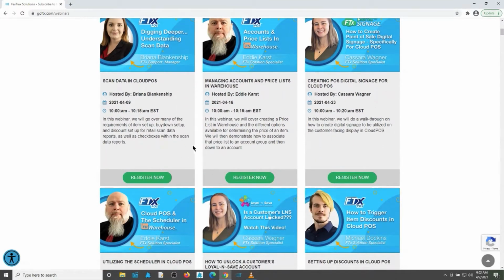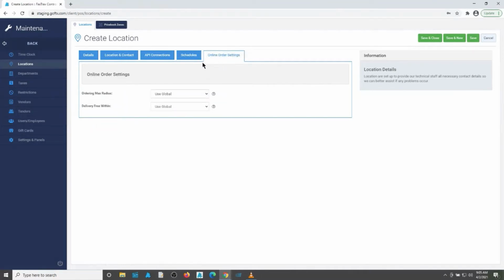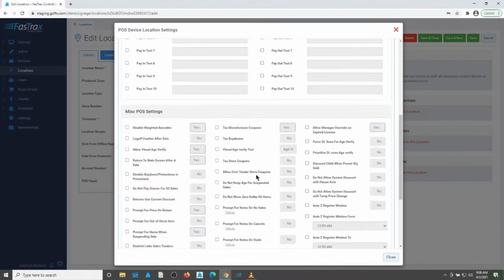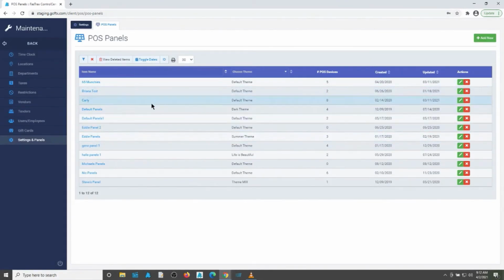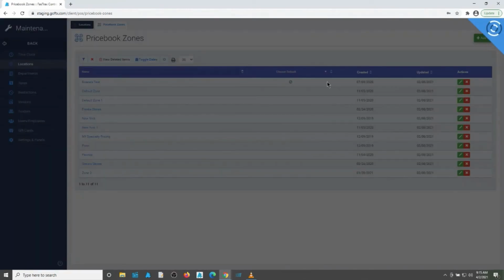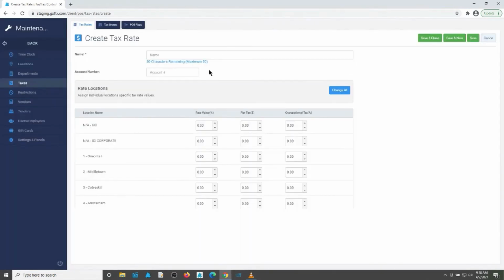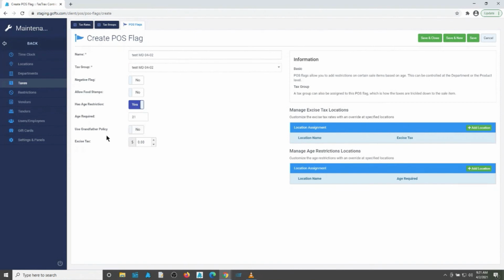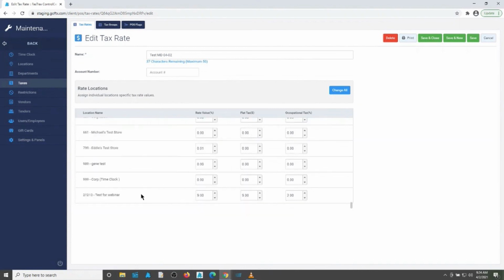MANAGING LOCATIONS, TAXES, AND POS PANELS IN CLOUDPOS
In this webinar, we will demonstrate how to create/manage locations in Control Center for CloudPOS. We will also show you how to manage tax rates for all of your locations and how to assign POS panels to specific locations.